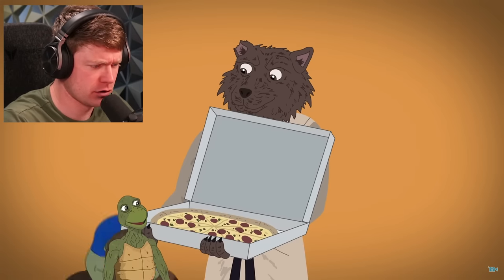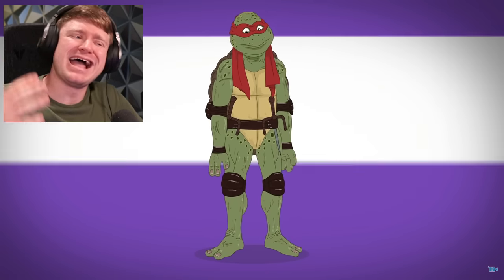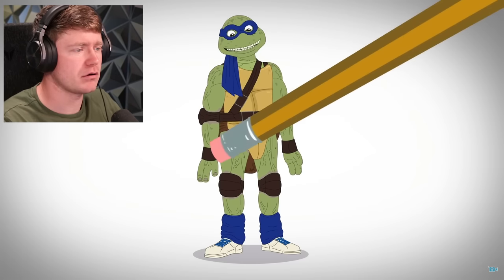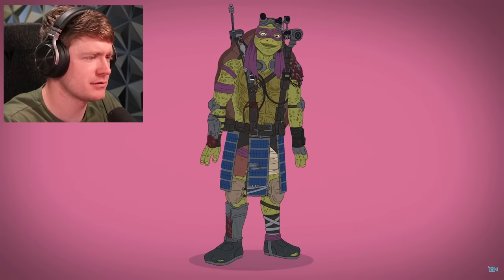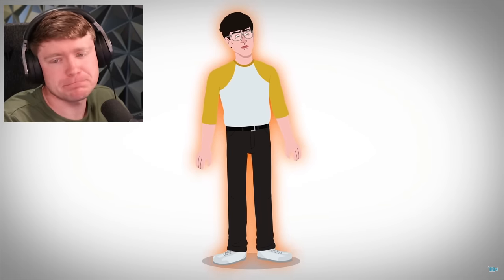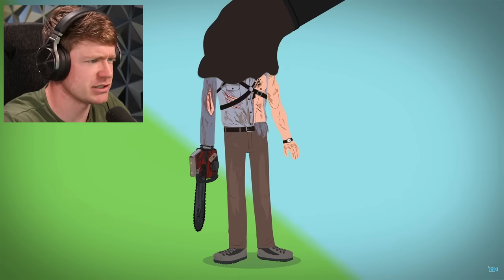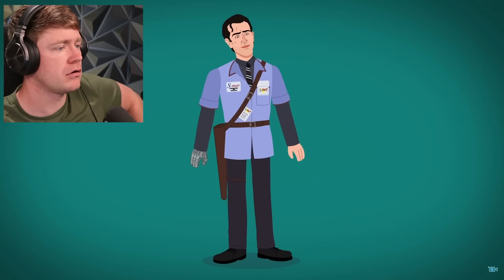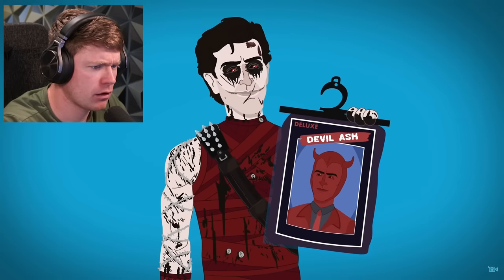Reacting to The Evolution Of Teenage Mutant Ninja Turtles!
Reacting to the Animated Evolution of the Teenage Mutant Ninja Turtles!!